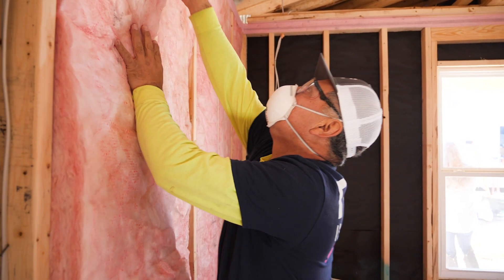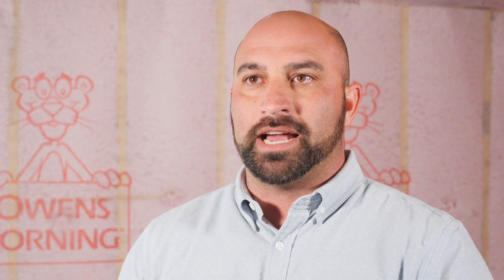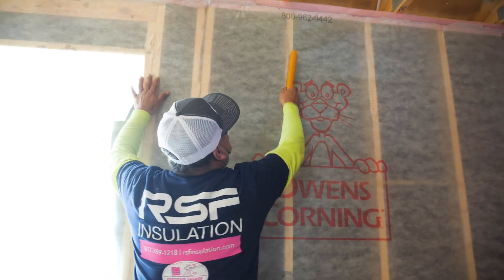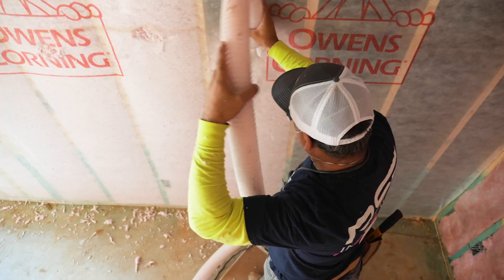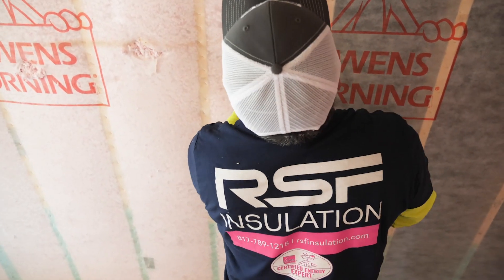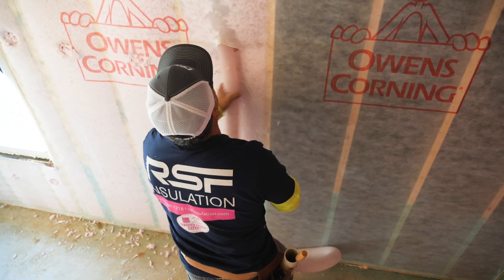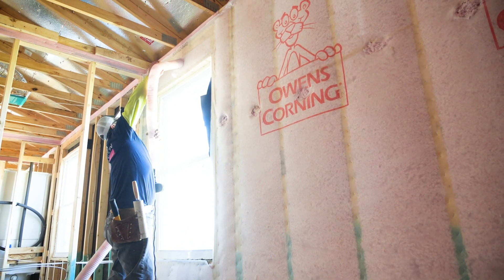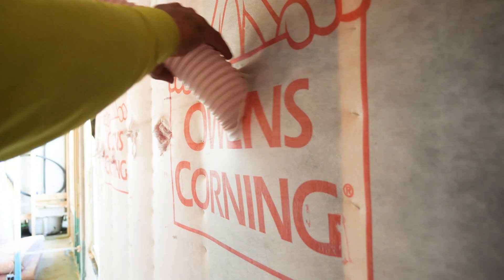Certified Energy Expert® Builder Testimonial: RSF Insulation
Hear why this builder chooses Owens Corning® Certified Energy Expert®, RSF Insulation, for all of his insulation needs.

To learn more about the Owens Corning® Certified Energy Expert® program,